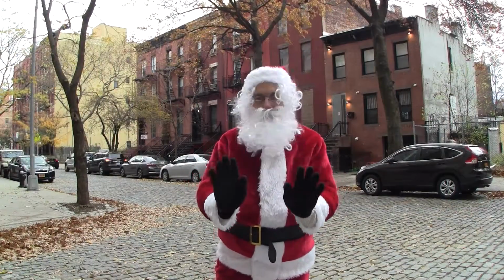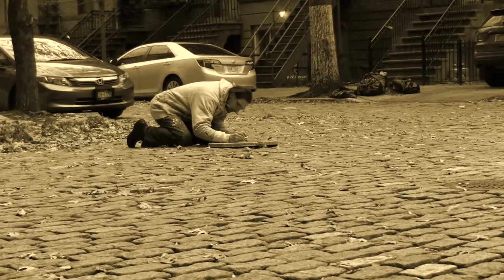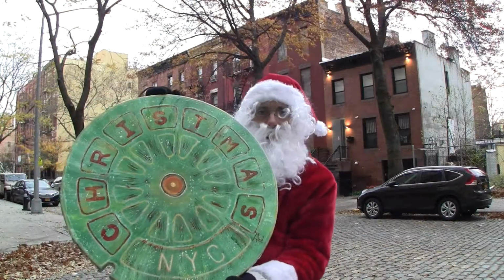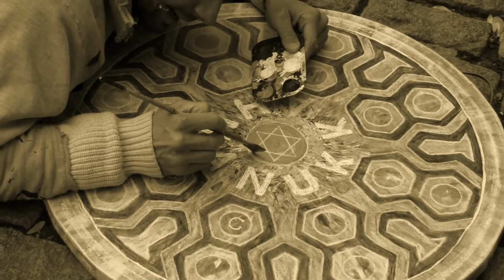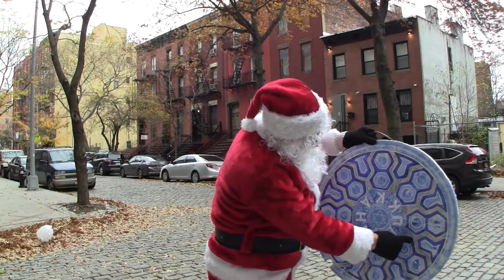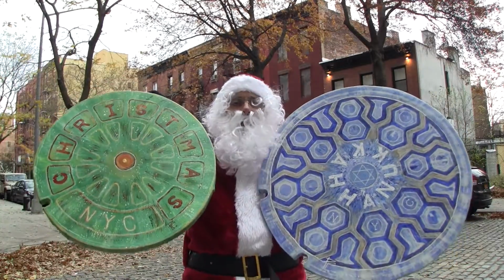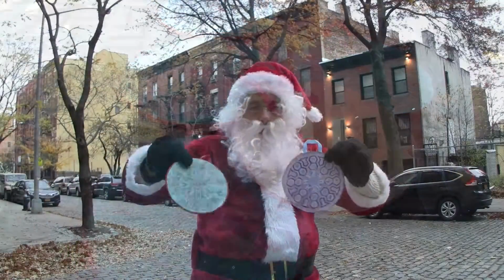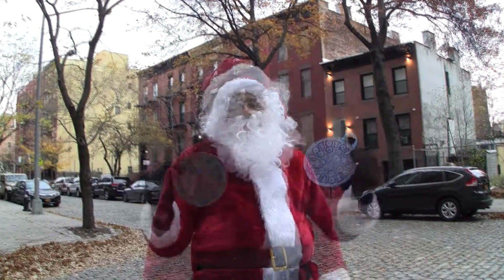Holiday Manhole Covers by Paul Carluccio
What is Santa doing when he's not working on Christmas Eve? ... In this short film he finds man who has created a Painting of a Christmas and Hanukkah manhole cover which are now available for sale Only $20 (free Shipping) … Please help Santa out and support the Arts.